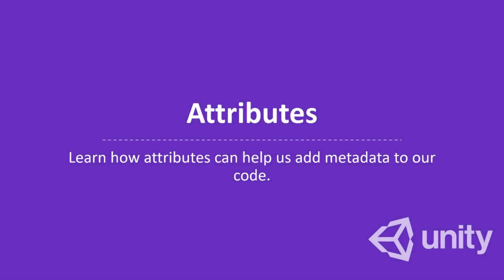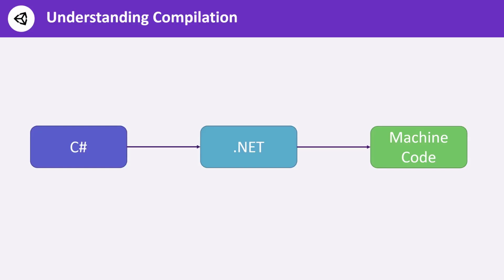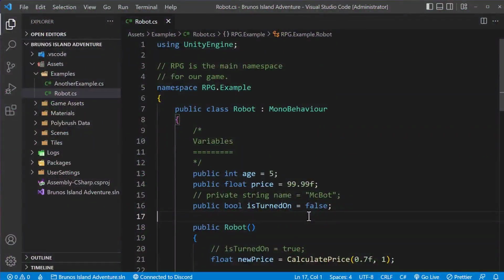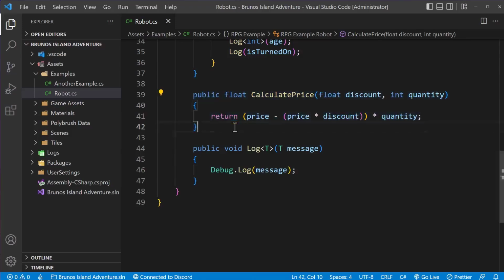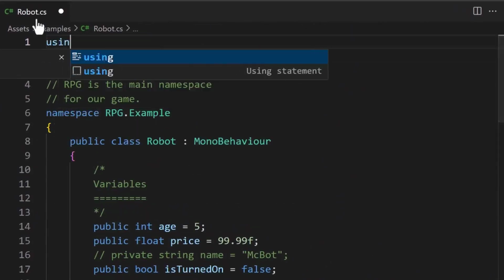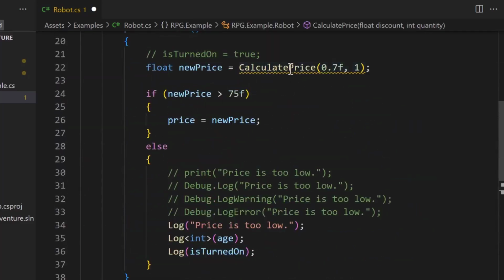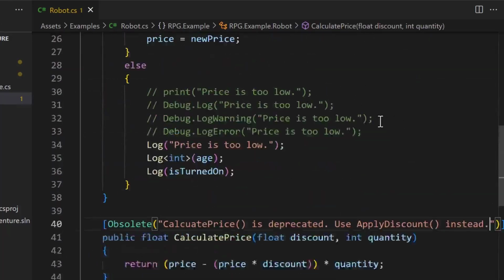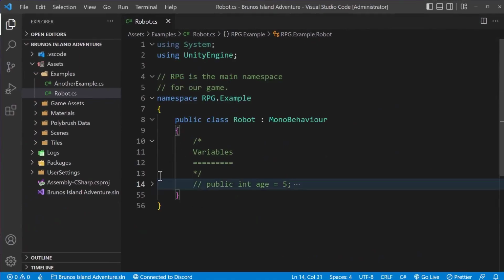Top Unity 3D Scripting Hacks: Master Metadata Attributes with C#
In this video, we dive deep into Unity 3D scripting using C#, showing you advanced tricks for adding metadata attributes to enhance your game development. Understanding metadata attributes in Unity can significantly improve the organization and functionality of your code, making it more efficient and easier to maintain. Whether you're a beginner or looking to elevate your skills, this guide offers a step-by-step approach to understanding metadata attributes in Unity 3D. By mastering these techniques, you’ll be better equipped to optimize your projects and streamline development processes.